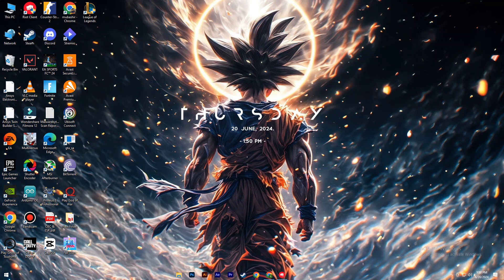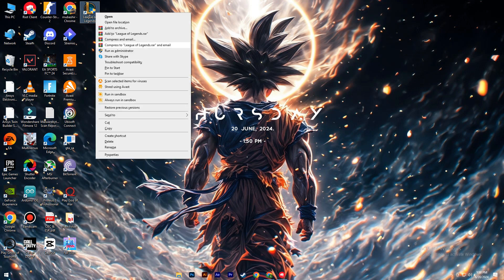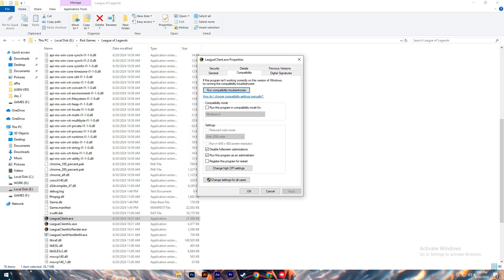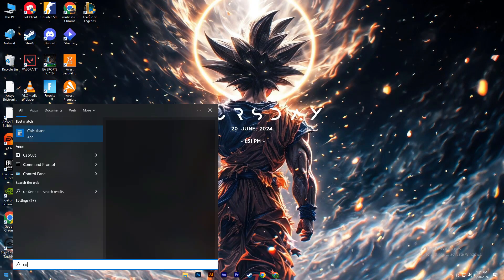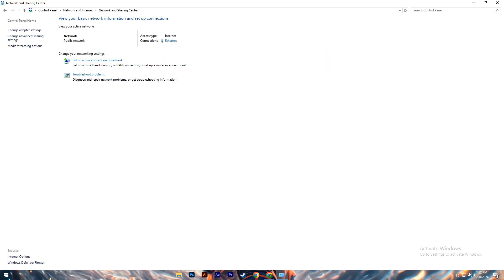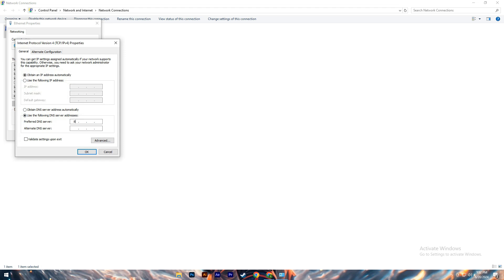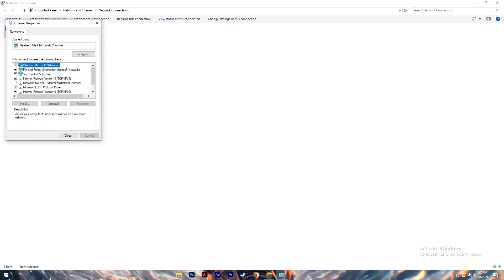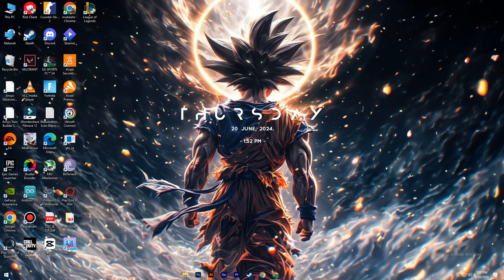How To Fix League of Legends Reconnect Bug [easy]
"Encountering the League of Legends reconnect bug? In this easy-to-follow guide, we'll walk you through troubleshooting steps to resolve the issue quickly.

Learn how to check your internet connection, update your game client, and reset your network settings. We'll also cover how to flush your DNS cache and disable any conflicting background applications.

Don't let the reconnect bug disrupt your gaming experience. Watch now to fix the League of Legends reconnect bug and get back into the game!"

This description should help viewers understand what the video will cover and encourage them to watch for solutions.